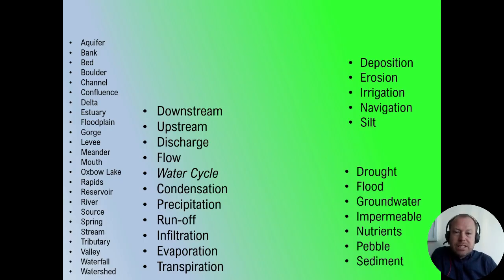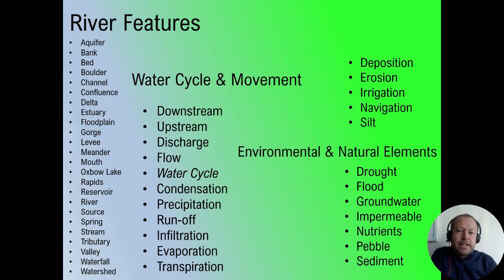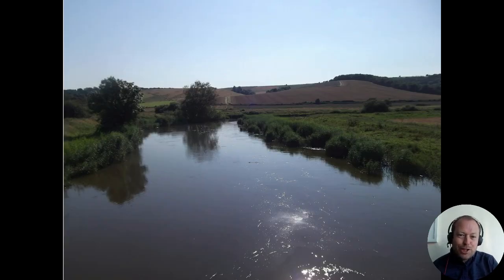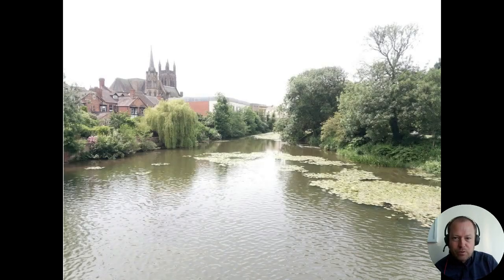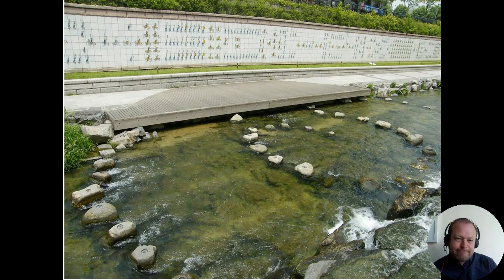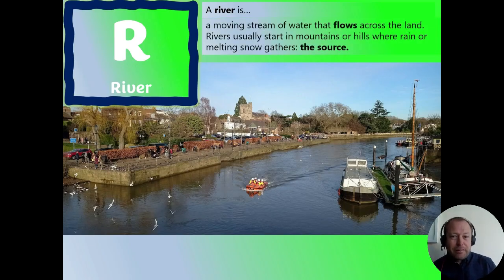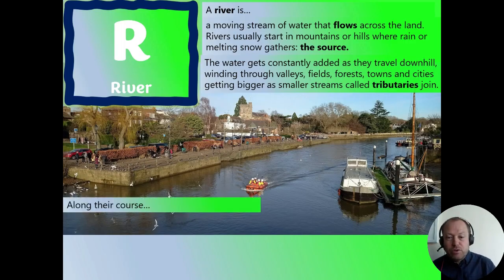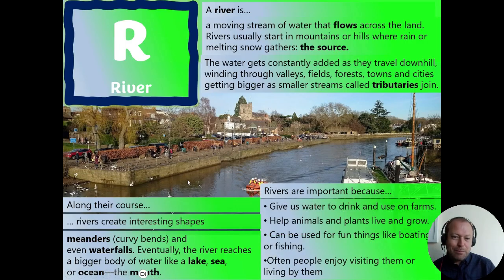Geog A to Z 17 R is for river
Geog A to Z is a web series to support teachers of geography. This first series of videos is to support the Geographical Association's National Festival of Fieldwork in June 2025. See @totalgeography @bsky.app/profile/totalgeography.bsky.social

This video synthesizes key pedagogical approaches and essential content for teaching children about rivers, particularly in early years, Key Stage 1/2. It highlights the importance of comprehensive vocabulary, hands-on experience, and integrating human and environmental perspectives.

I. Core Challenge: Cognitive Load of River Vocabulary
One of the primary challenges identified is the "cognitive load of this vocabulary" associated with rivers.  "There's a lot to cover there's a lot to get children to navigate and to comprehend in terms of the different language that we use to describe rivers and the whole system of a river." This includes terms related to:
Features: (e.g., source, mouth, meanders, tributaries, waterfalls, culverts, levies, bridges)
Water Cycle: (implied processes of water gathering, flowing, and reaching a larger body)
Movement of the River: (e.g., flow, backing up, channeling, slowing down)
Environmental and Natural Elements: (e.g., habitats, wildlife)
Processes: (e.g., erosion, deposition, flooding)
II. Beyond Physical Properties: The Crucial Human Aspect
A significant theme is the often-missing "human aspect" in river education. While teaching "the physical properties of the river of course" is essential, we need to also consider "those human influences as well." This involves exploring:
Human interaction with rivers; River users: Understanding "those users of the river" and "those people who support and allow the river to thrive."
Urban complexity: Acknowledging how "railways and urban infrastructure" crisscross waterways, leading to "waterways often hidden" or "piped away or culverted away." The concept of "lost rivers" in urban areas highlights how these natural features "have not valued these for the sorts of things that a river could be used for."
Historical and Cultural Connections: Rivers are integral to "human culture," often influencing local stories, symbols (like a water wheel), and industrial development (e.g., driving water wheels over 250 years ago).
Human impact on river flow: Discussing how rivers can be "channeled" or have their course "completely disrupted by the sides."
Coping with river power: Understanding how humans "having to cope with rising waters through the winter and the spring season" due to "the destructive power of the river."
III. The Indispensable Role of Fieldwork and Local Connection
The source strongly advocates for direct experience, stating, "the seen bit in terms of fieldwork is the important thing." However, it acknowledges the challenges of access and suitability of natural rivers for all schools. Key points include:

Local Blue Space: Prioritizing opportunities for children to "get to see at some point through their primary years some sort of river, some sort of culvert, links to canals, maybe they'll get to see a pond and start to think about where does the water come from and go to." This means identifying "where in our locality can they see some sort of blue space, some sort of river system."
Diverse River Representations: Acknowledging that local rivers may be "a bit of a muddy messy stream," "very very channeled," "concrete lined or filled with bricks," or even "completely dried out in the summer." The importance is showing children "this is what we call a river" regardless of its natural state.
Virtual and Global Perspectives: Recognizing that some experiences "have to be done virtually" or through "connecting to what you can see locally but also linking to UK or global perspectives." Examples given include the Thames in London, impressive northern rivers with grand levies, and the Yangzte River in China.
IV. Defining and Understanding the "Story of the River"
A river is described as "a stream of water that flows across the land."
Features Along the Course: Along its course, rivers "create interesting shapes" like "meanders" (which can be natural, removed, or even "put back in") and "waterfalls."
Mouth: Eventually, the river "will reach the bigger body of water which could be a lake the sea or the ocean and that's the mouth."
V. Emphasizing the "Breadth and Power" of Rivers
It is much more tthan a "trickle" or "culverted" waterway, but "the kind of breadth and power of the river." This includes:
Destructive Power: Illustrated by examples like the flooded city of Worcester and the River Severn, demonstrating how humans "have to move" and "cope with rising waters."
Ability to Cross: Experiencing "stepping stones" or walking "across a river" can be a "powerful thing."
Force for Industry: Historically, rivers provided power, as seen with "water wheels" and the channeling of water for industrial use over centuries.